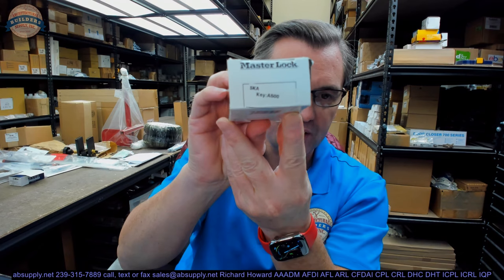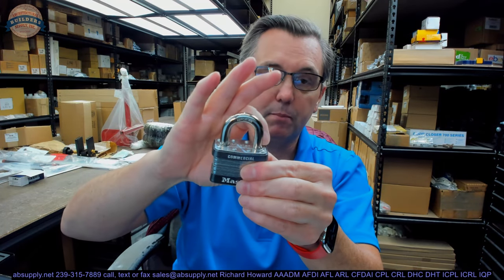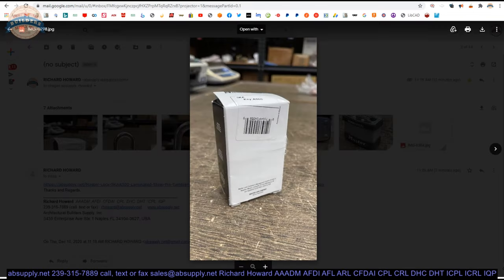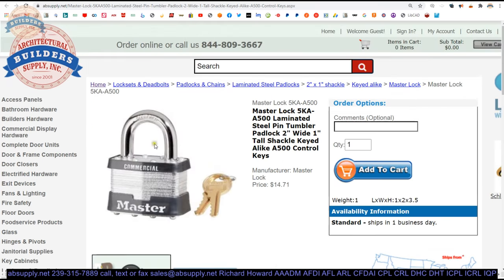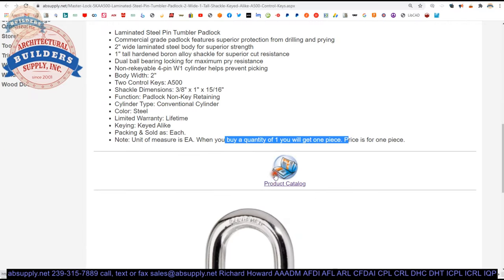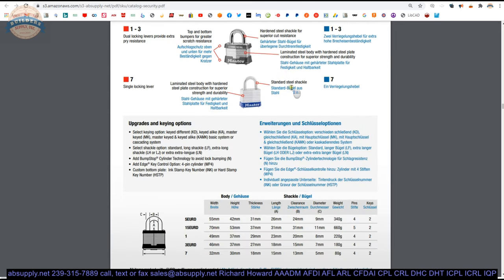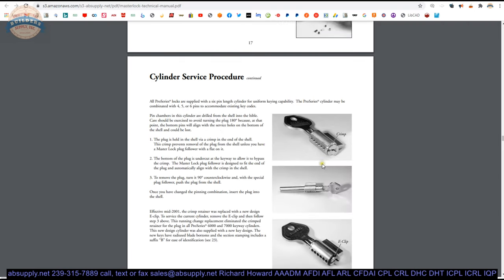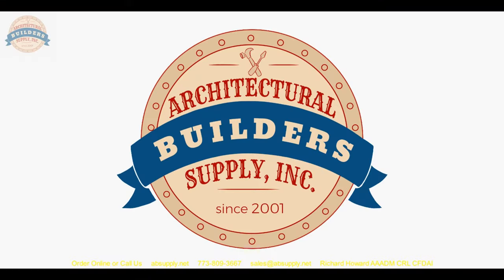Master Lock 5KA A500 Laminated Steel Pin Tumbler Padlock 2 Wide 1 Tall Shackle Keyed Alike A500 Cont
This video from absupply.net is to bring you a closer look at the Master Lock 5KA A500 Laminated Steel Pin Tumbler Padlock 2 Wide 1 Tall Shackle Keyed Alike A500 Cont where we will visually review the item along with its dimensional properties and its intended uses.